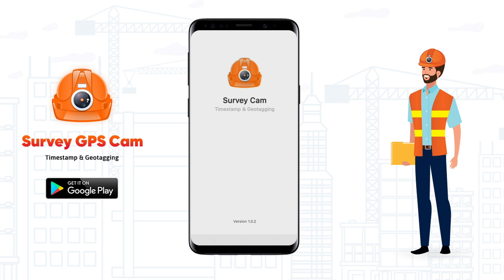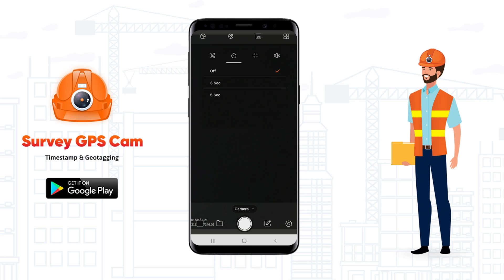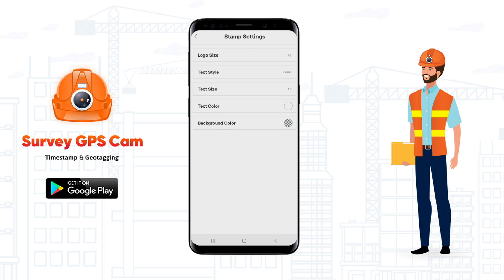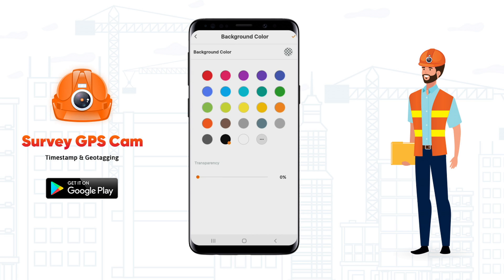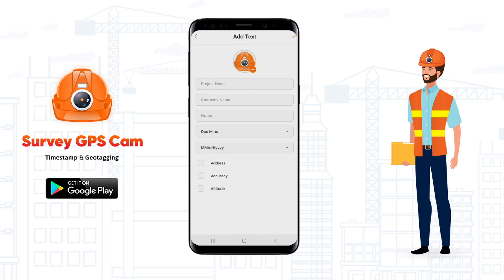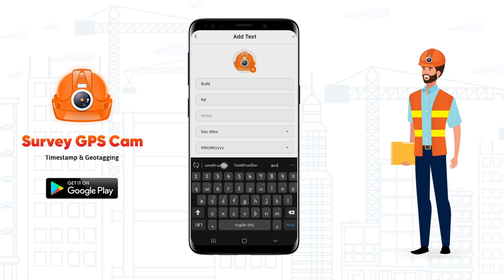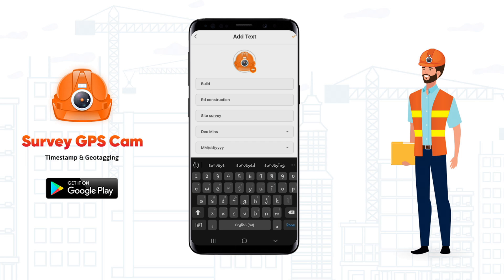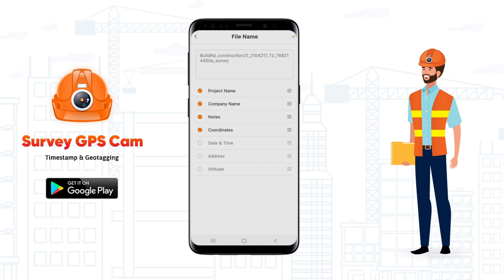Top Survey GPS map camera: Timestamp & Geotagging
While surveying, add GPS location stamp, Date Timestamp, Note & Geotag on photo.

Top survey is an App which can help while surveying on the field by a finely crafted camera having all the requisites in support of surveyors. Civil engineers, Photographers, Archaeologists, researchers, etc can take maximum benefits of such an amazing tool during their site survey.

Photos & videos captured here will have easy GPS location stamps, Notes, DateTime stamps & many more. This App can make your survey work as easy as possible.

● Key Features of Top survey GPS map camera:

In-App camera to make your photos & videos outshine well with GPS stamps

⃞ Photo & Video Settings:

Adjust Timer, Ratio, Grid & Sound of your choice to click your perfect pictures or videos.

⃞ Text Settings:

Font style: Set the font style according to your preference
Text Size: Adjust Text size from given values
Font color: Select color of fonts from multiple color options
Background color & Transparency: Set stamp background color

⃞ Logo Settings:

Logo Size - Adjust Logo size as required

⃞ Stamp Settings:

Stamp Position: Select positions from Top Left, Top Right, Bottom Right, Bottom Left

⃞ Survey details as stamps on Photo:

All the details related to Survey, add directly on Photo itself

🔰 Project Name: If you are working on any project, add project name on photo/video
🔰 Company Name: You can also mention Company’s name info
🔰 Notes: Write any specification that you want to add on photo/video, simply add survey notes.
🔰 GPS Coordinates: Add exact GPS coordinates on photo/video
🔰 Date & Time: Easily add Date Time stamp with geotags.
🔰 Address: Add GPS stamp on photos by geotagging images
🔰 Accuracy: Define accuracy of the GPS photo location
🔰 Altitude: Add Altitude watermark while geotagging photos

Here you can make File Name having the following details:

Add Project name, company name, Note, Coordinates, Date & Time, Address, Altitude to file name itself.

● Why do you need to have this app on your device?

→ Easy to add geotag on photos as well as text on photo & Text on video
→ In-app GPS Camera with timestamp & Geolocation
→ GPS photo tagger for all Geo tagging camera related work
→ Date timestamp on photo & video with GPS map camera
→ Camera with Notes to add text on photo as like autostamp and datestamp
→ Top survey with Date time stamp & GPS map stamp is a fine combination
→ Geotagging app for adding real time as time stamp camera and location while surveying

● Who can use this Top survey GPS map camera with Geotagging & timestamp camera App?

▸ Civil engineers while surveying and leveling construction sites can click photo/video with this app
▸ Researchers can get highly benefited while sharing field images of land survey to others with exact location details available on the photo map.
▸ Those Covering accident scenes or disaster management firms may get advantage of this app specially designed for them
▸ While land surveying, camera timestamp & photo GPS location helps in getting all the details available on the photo before sharing
▸ On times when real time and location is involved to be shared to others.
▸ App can help archaeologists to click photo/video with exact location details & Date to time stamps.

Download this App to support your survey work and even while exploring new fields.